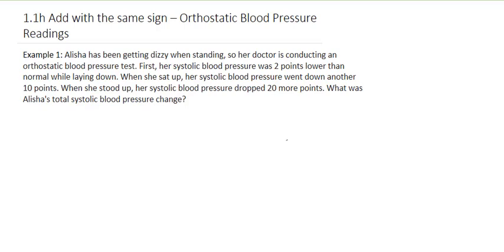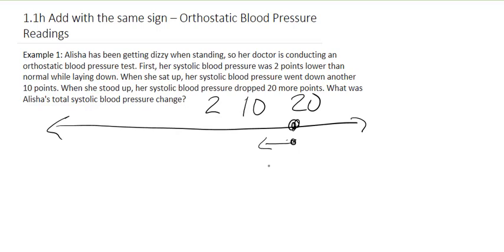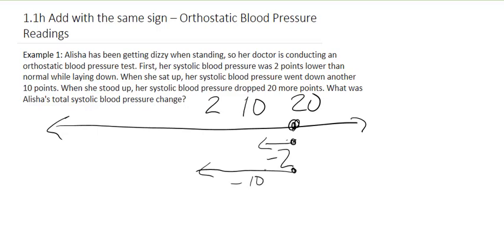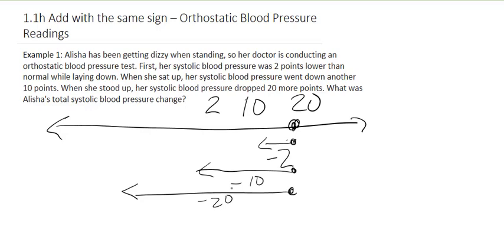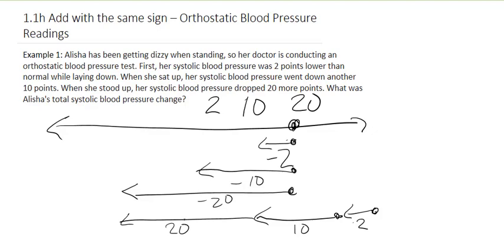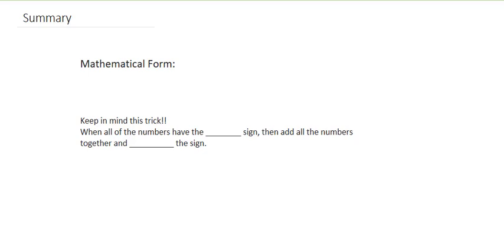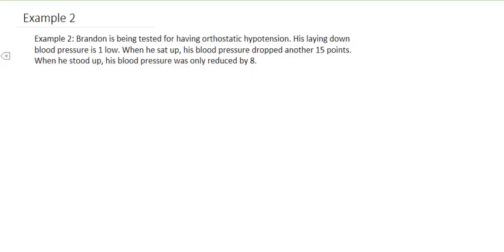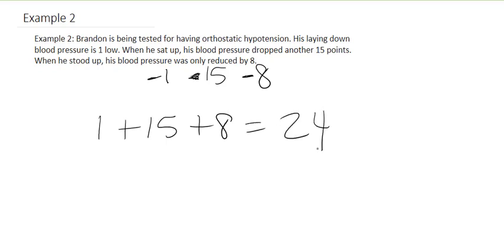MAP 117- MA- 1.1h- Adding with the same sign